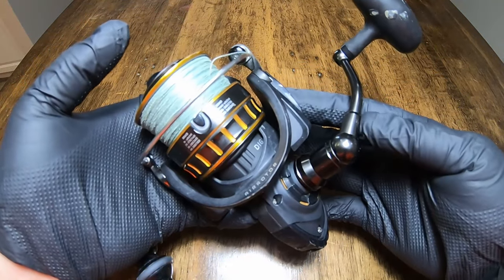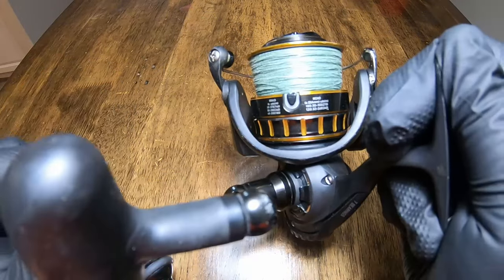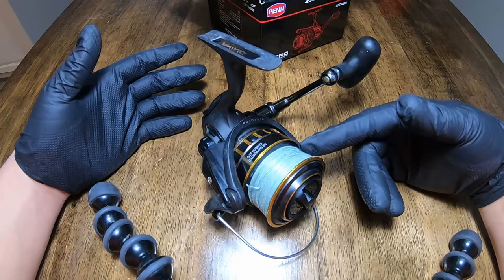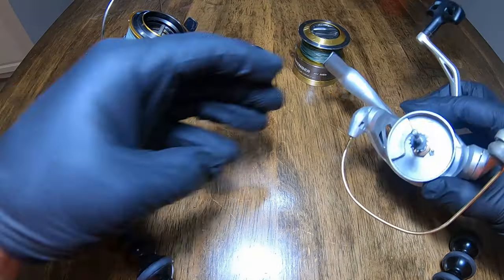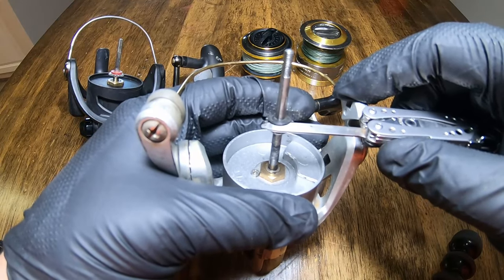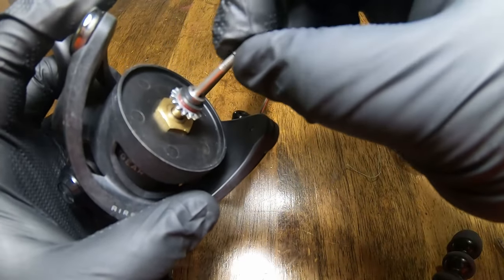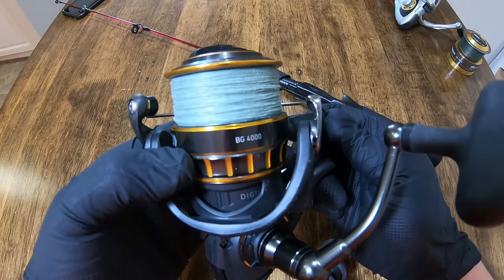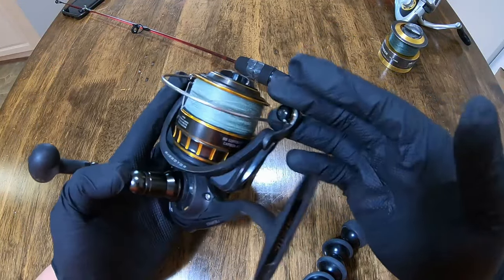HOW TO : Simple FIX for Uneven Line Lay on SPINNING REELS!!